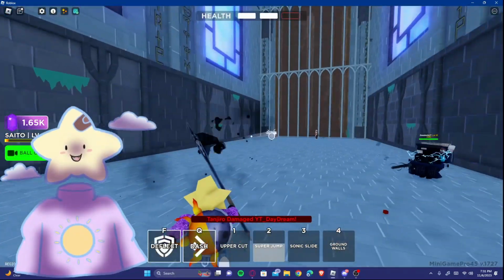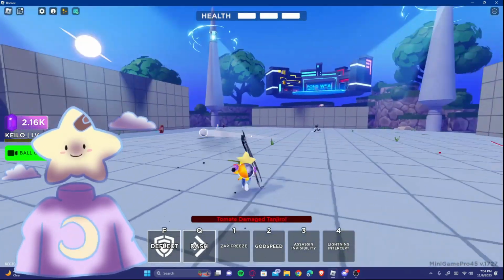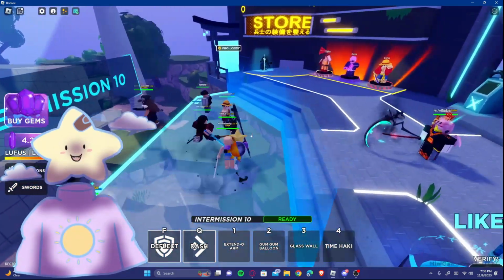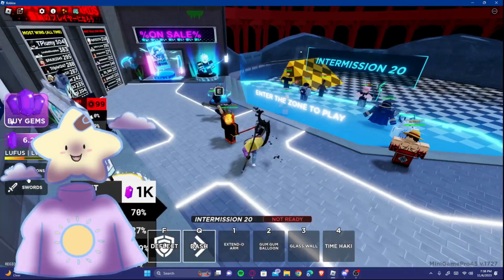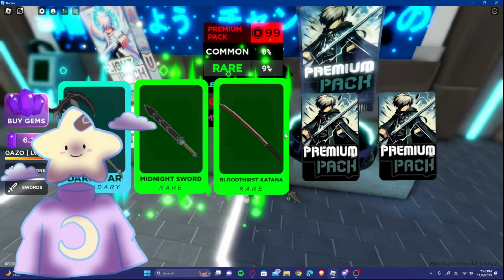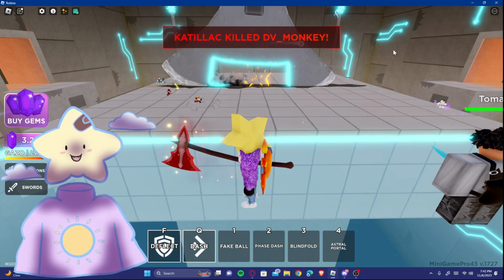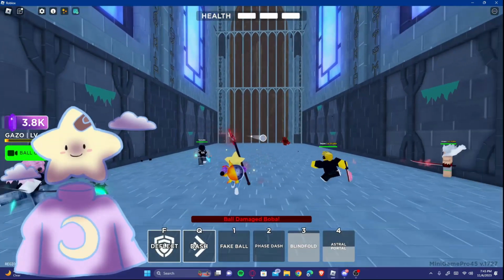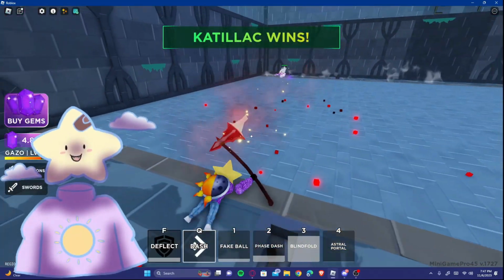IS THIS GAME BETTER THAN BLADE BALL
tags(ignore)